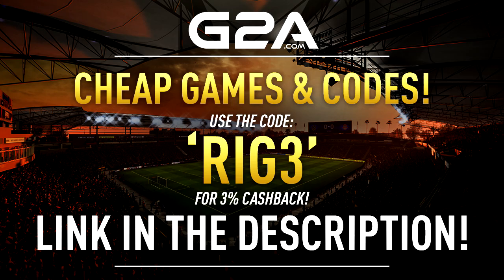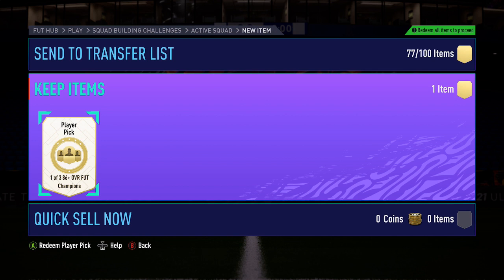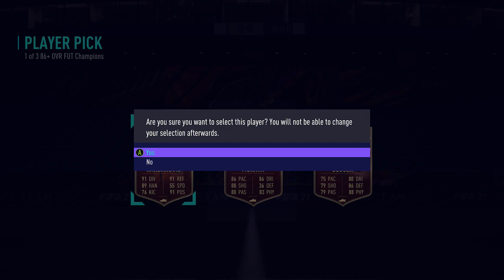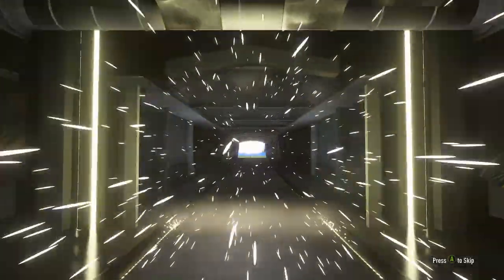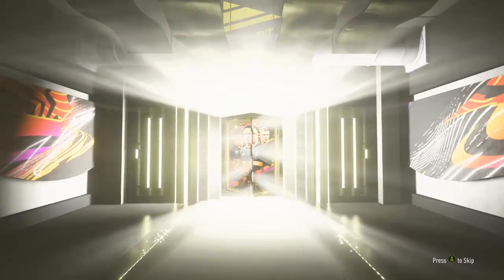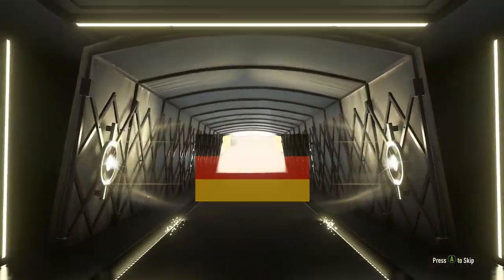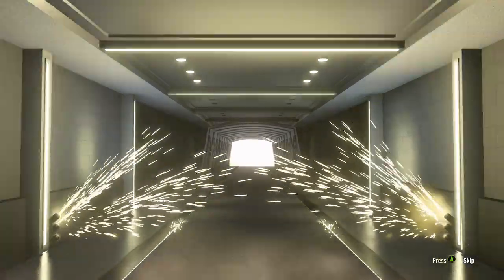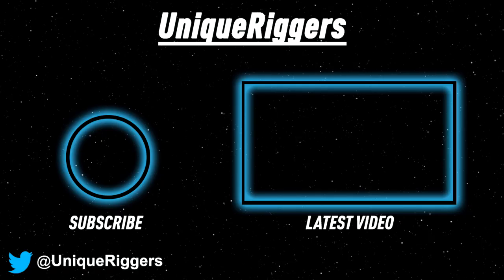86+ FUT CHAMPIONS PREMIUM PLAYER PICK PACK & 83+ DOUBLE UPGRADE SBC PACK! FIFA 21 ULTIMATE TEAM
86+ Fut Champions Premium Player Pick Pack & 83+ Double Upgrade SBC Pack, Fifa 21 Ultimate Team

Music
Artist: Tobu